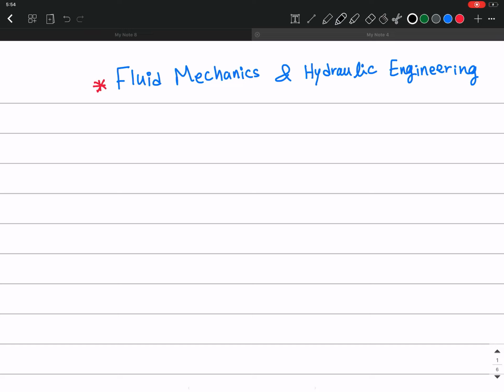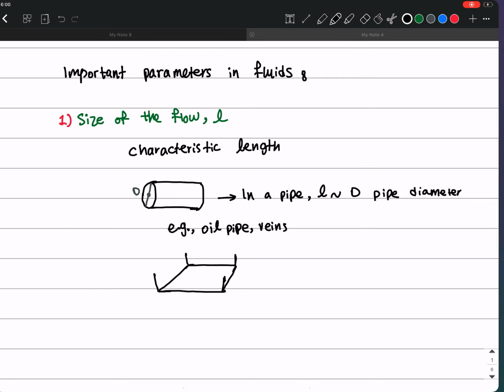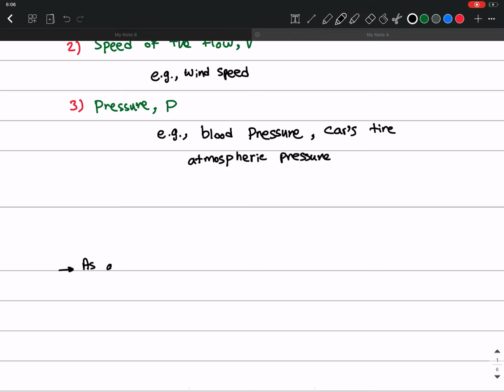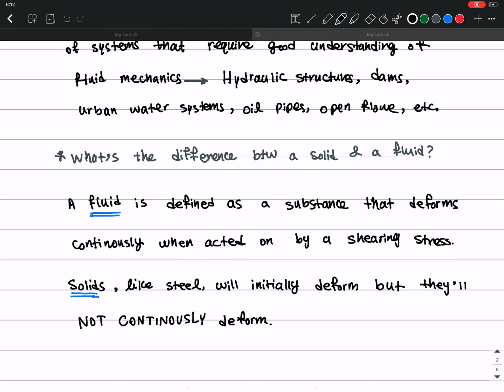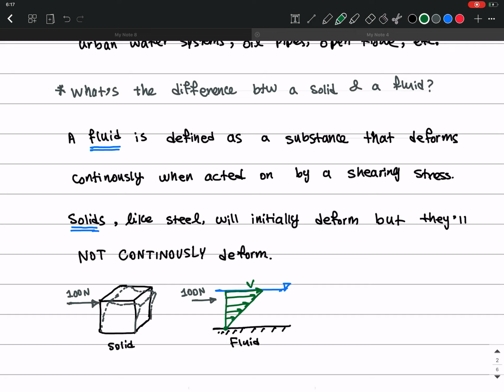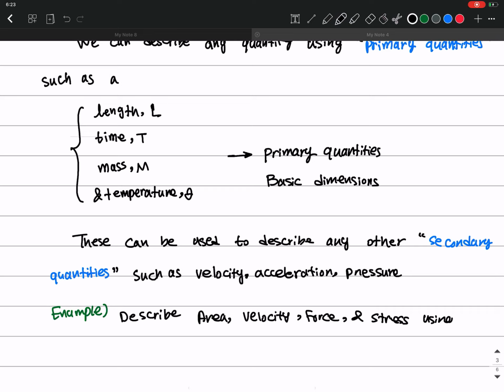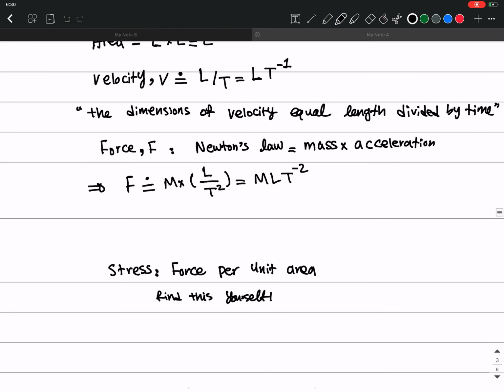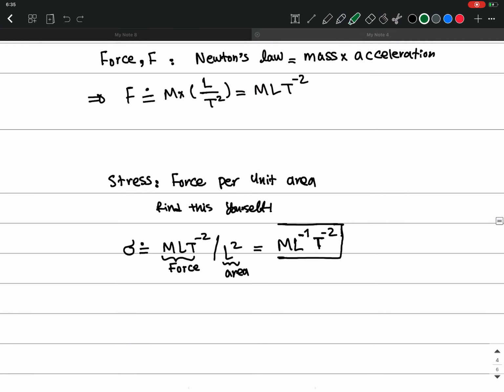Lecture 1, Part 1 -- Introduction to Fluid Mechanics & Dimensions